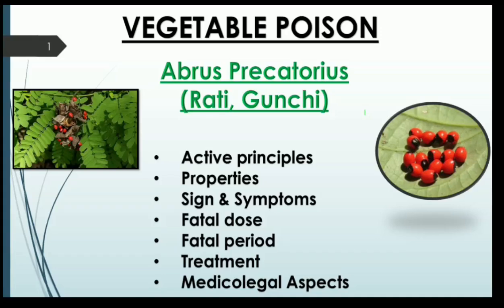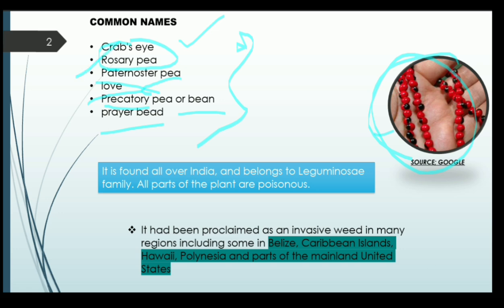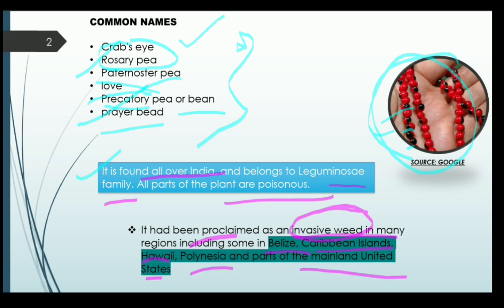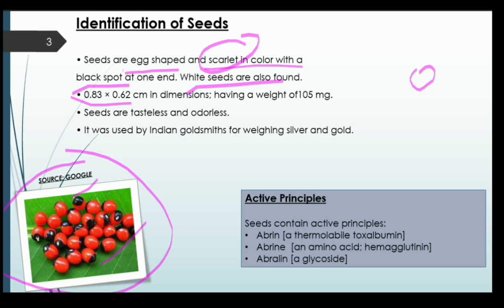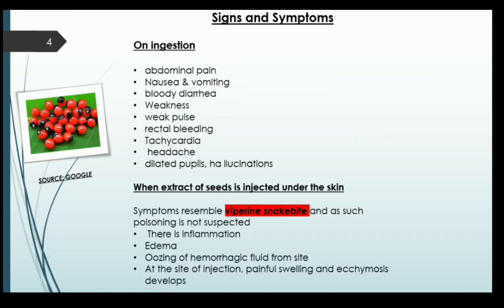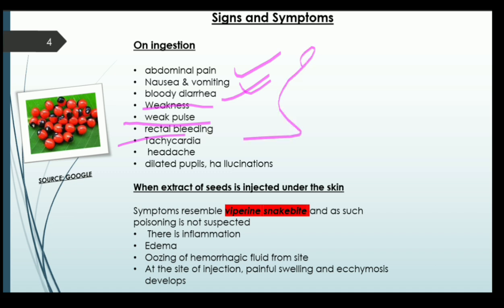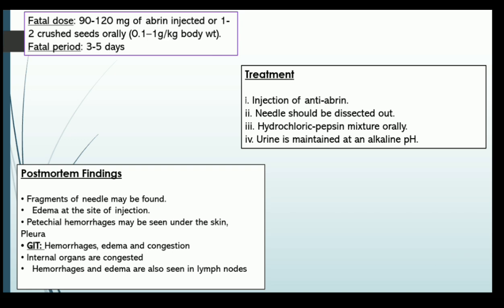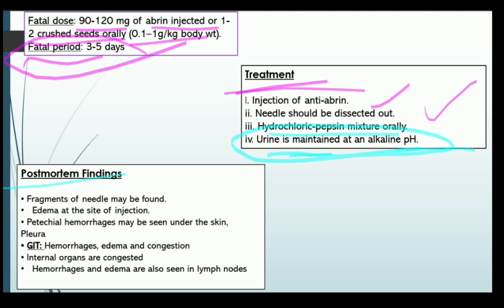Abrus Precatorius Poisoning|| Forensic Toxicology Lecture|| Abrus Precatorius plant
Learn all about Abrus precatorius, a poisonous plant with deadly consequences, in this educational lecture on forensic toxicology.